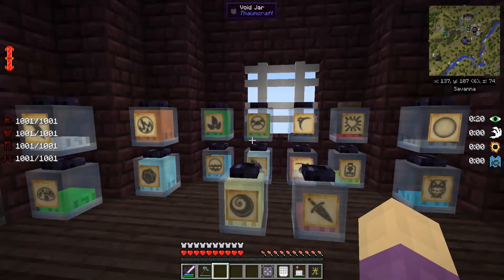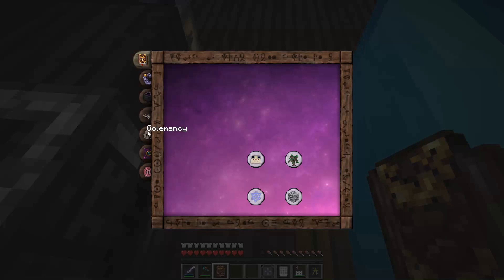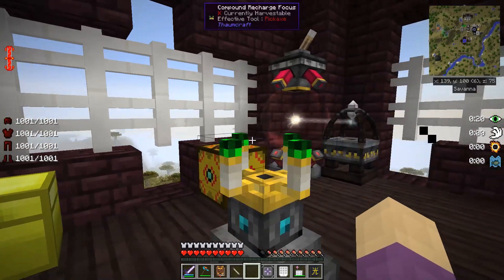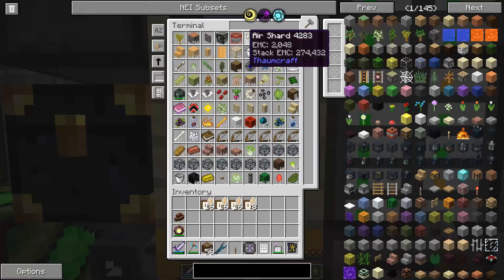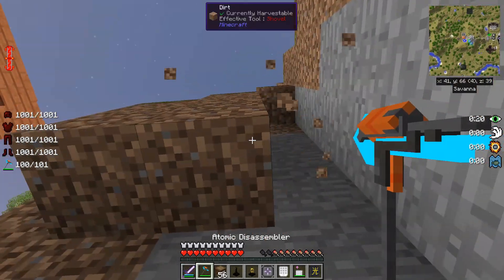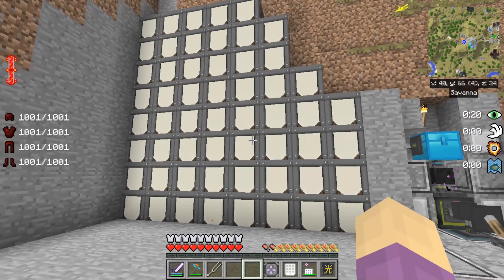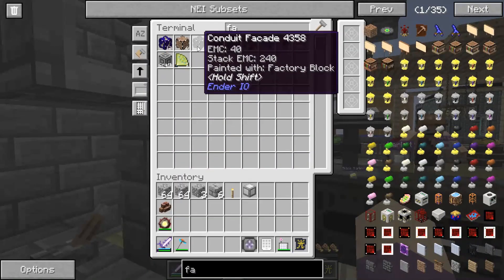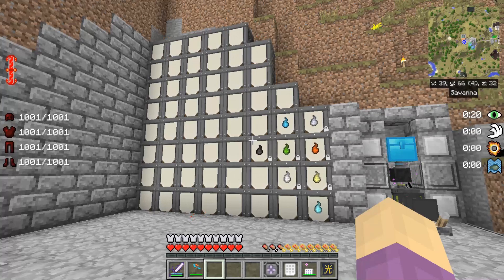Vaygrim's Chance - S02E81 Barrels of fun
Season 2 of my single player series "Vaygrim's Chance" has begun in Minecraft 1.7.10, and this time I have my very own public mod pack on the AT Launcher, FTB & Technic Launchers!
VAYGRIM'S CHANCE Private Pack Code @ FTB LAUNCHER: "vaygrimschance"

** I use Akliz Hosting to run the server for this series.

FOR MORE NEWS, INFORMATION, AND FORUMS!*

*MAKE SURE YOU CHECK OUT ALL THREE OF MY CHANNELS!*